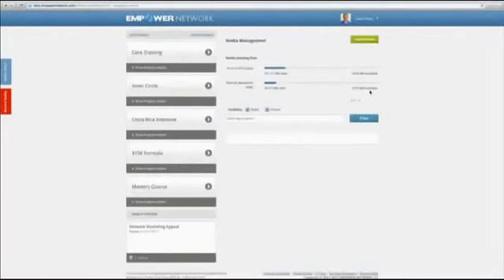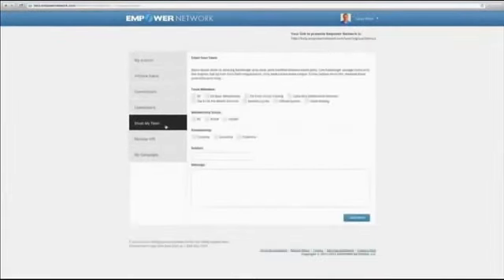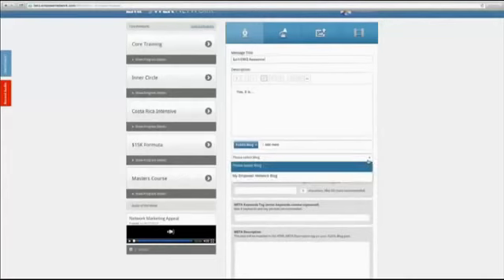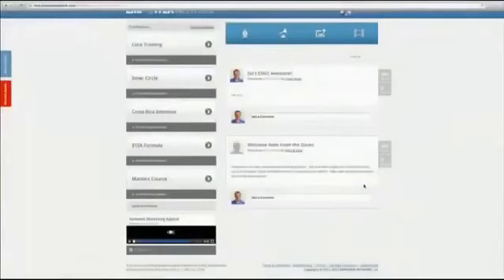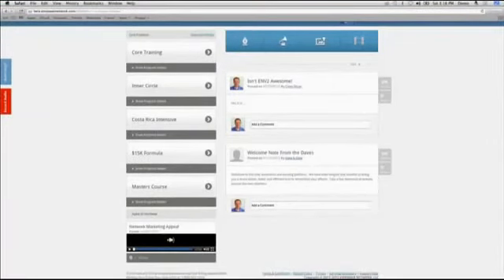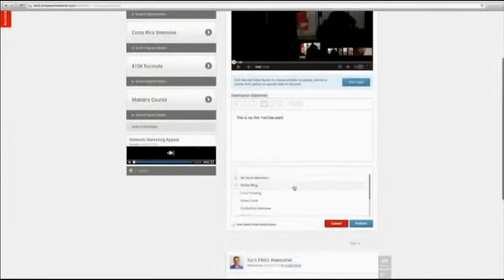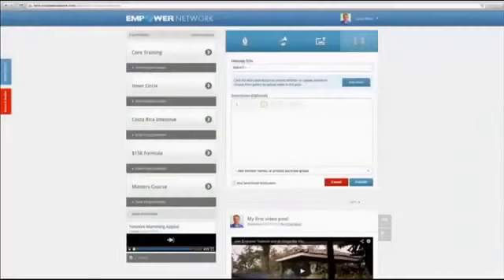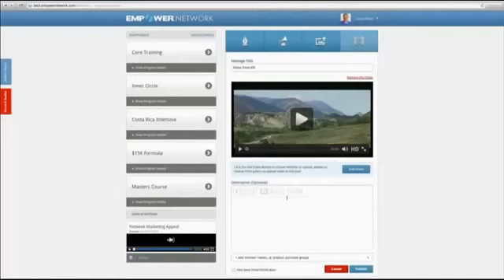Launch of ENV2 - The New Empower Network Blogging-Marketing Platform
[Empower Network] The New Movement
What if you didn't have to drive to work everyday?? (wake up anytime)
What if you were your own boss??.. (Work anytime, anywhere around the world.)
What if the amount of money You ever wanted to make solely consisted on you?.. (Your creativity and Drive)
What if you were to get paid to just be YOU!!??.. (Blog your ideas and thoughts and actions??)
We here at Empower Network are a community of people that are creating  momentum towards a new future. Helping people free themselves from their typical 9-5′s and slave jobs. Our success depends on your success, so we are committed to reach out a helping hand to anyone that might be having issues getting started.
ENV2 is the 2nd and newest version of Empower Networks first blogging platform. They have stepped it up a whole-nother level and created a Blog Beast!

They kept the same concept of making money through a blogging platform but simplified the process by;

Making it Mobile
More User Friendly
Embeded Support,
Easy  Uploading
and tons of new features. Get in Join Us and see it for your self!

Who is ENV2 For??

It's for Everyone! Whether you are a Blogger, Real Estate Agent, Fashion Designer, Tech junkie,  own a Mom and Pop shop, are an Actor/ Actress or are just are regular person looking to say something to the world or make some extra money. This is For you!
ENV2 a Dream Come True!
It is hybrid of several different blogging platforms, but kept the same money system through blogging concept.

For people that Blog, manage and build their own online businesses (Like myself and Others) this is a dream come true because we don't have to do anything else but to carry our phones with us, Check our email, answer any necessary calls/ txts, Blog, Post videos, stay active in our social media and go along with our beautiful day.

Its fuckin great! lol

So the world IS literally at our finger tips, in the palm our hands. It makes life so much easier, its fantastic! :)

Making a living through your mobile device is kinda still unheard of!, (Except for us that know this "secret." lol ) and, It's actually a new way of looking at life.

A non conventional way but, as I see it, its the future of making a living and, not just living but, a way of life.

A movement some might say.

Everything we need is already here to Empower ourselves and take our lives back.

We can be free to be ourselves and get paid for it.

We are spiraling into a future with unbounded potential where anything will be possible.

This only the tip of the Iceberg..